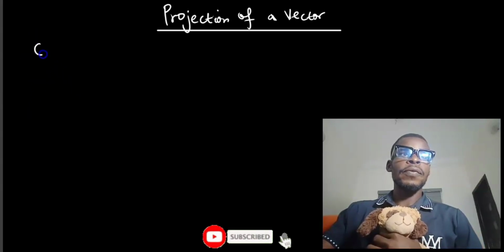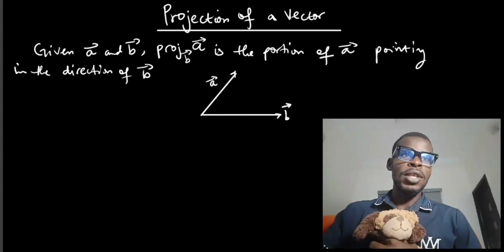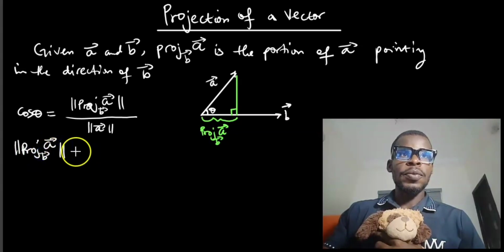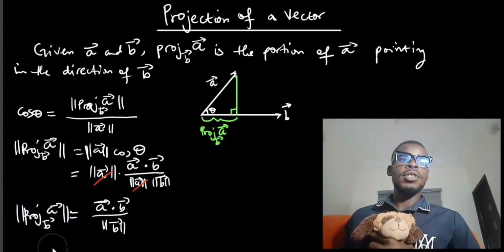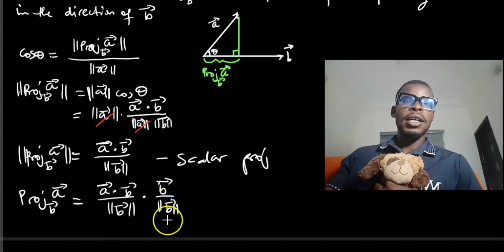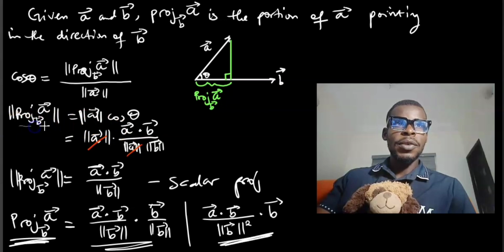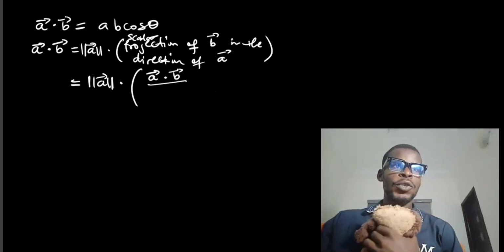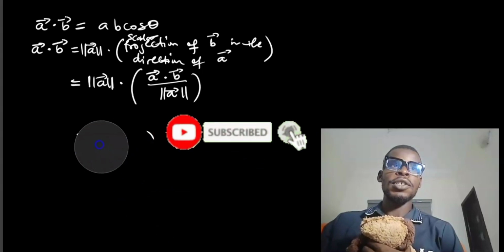Vectors | How to find the "shadow or portion" of one vector in the direction of another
Projection of Vectors. Given two Vectors, u and v, the projection of v in the direction of u is the portion of v pointing in the direction of u.